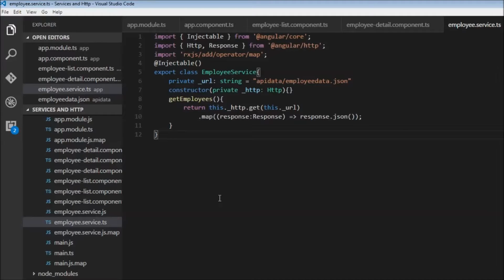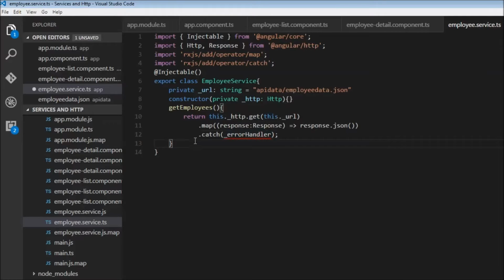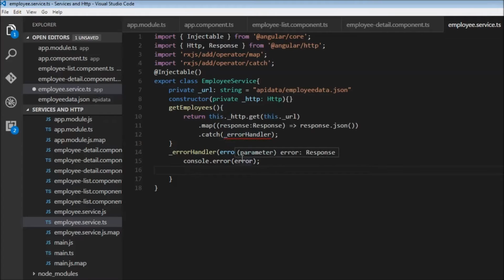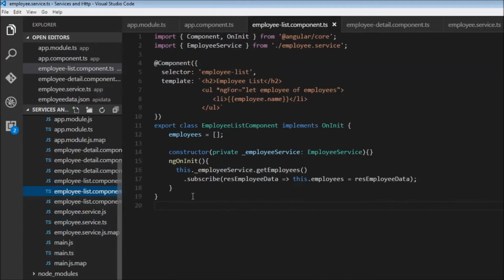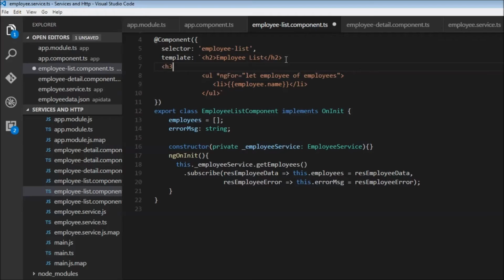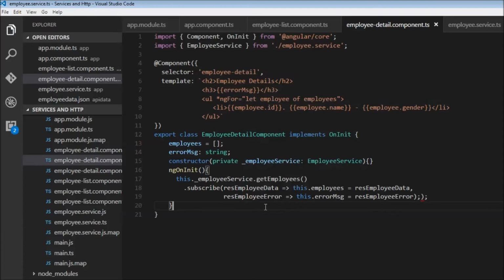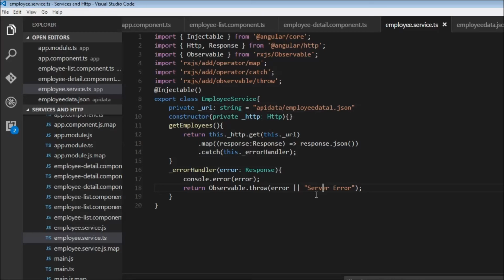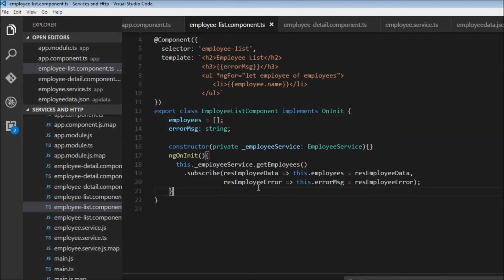Angular 2 Tutorial - 29 - Http Error Handling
Angular 2 | Angular 2 Services | Angular 2 Tutorial | Angular 2 Tutorial for Beginners | Angular 2 Dependency Injection | Services with Dependency Injection | Angular 2 HTTP | Angular 2 Observables